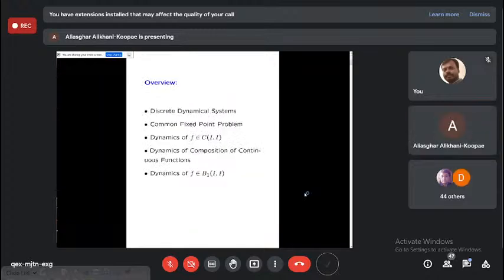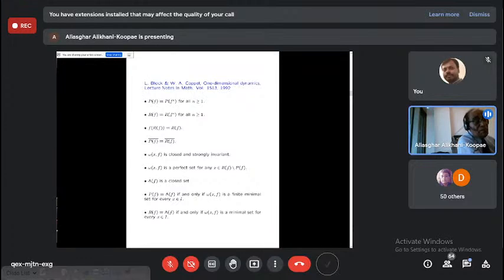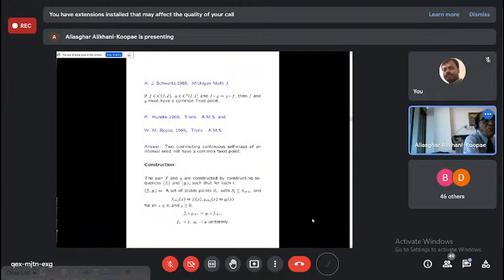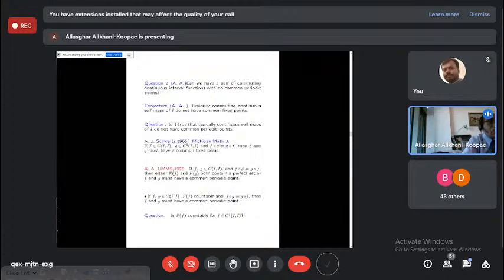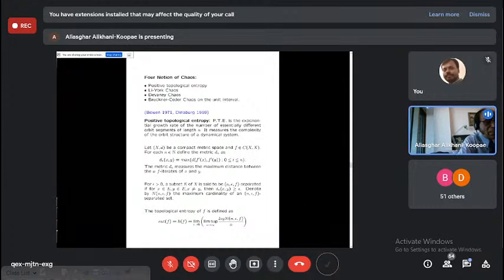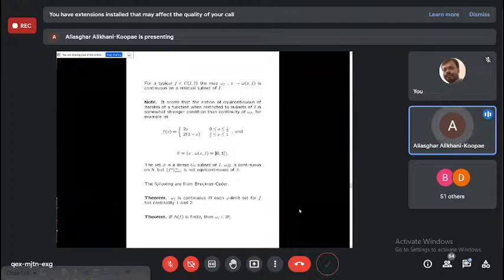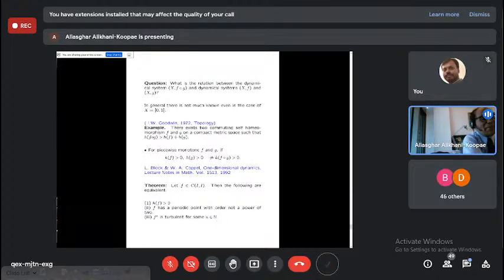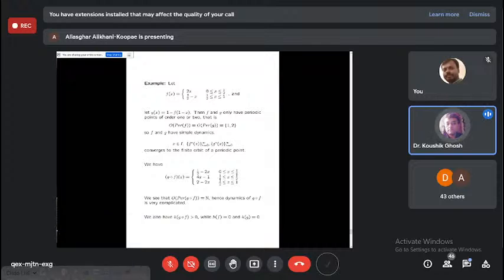Discrete Dynamical System: Lecture by Prof. Aliasghar Alikhani-Koopae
Delivered by Prof. Aliasghar Alikhani-Koopae , Department of Mathematics, Pennsylvania State University-Berks, USA, in the  online workshop WEAM-2021 organised by Calcutta Mathematical Society during 10-17 July, 2021